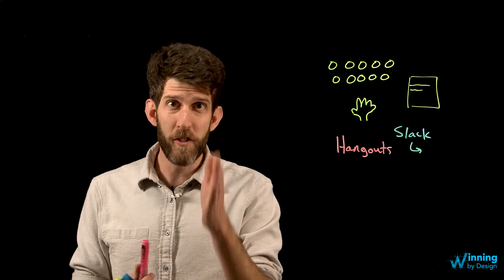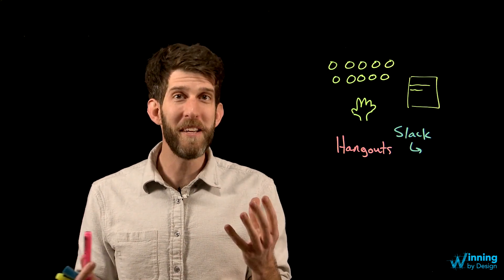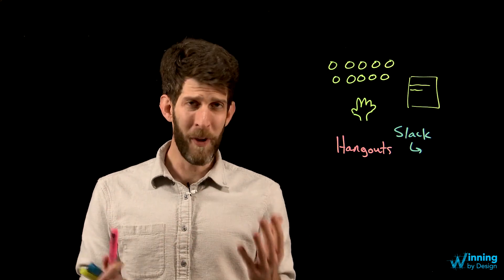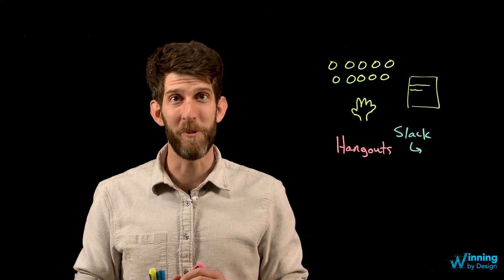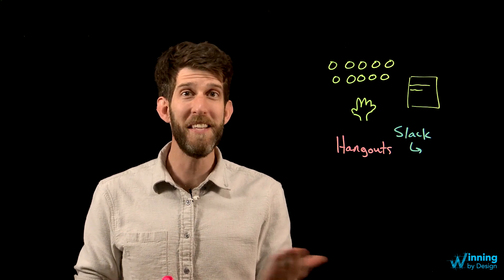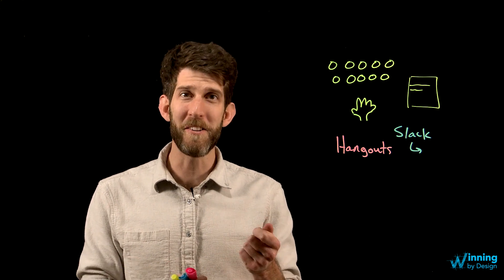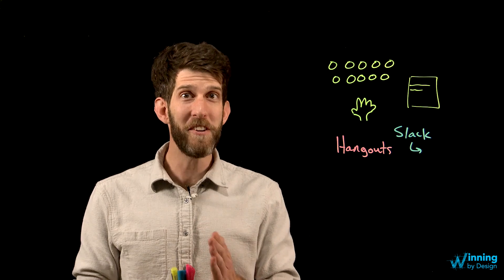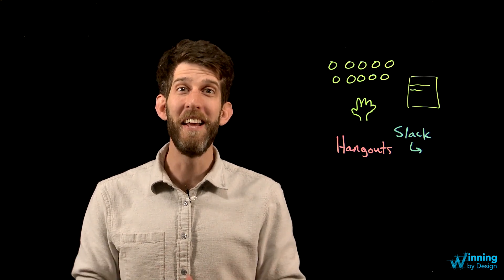Running remote meetings: Advanced ways to use Slack and Zoom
You know that awkward feeling when you have a ton of people joining an online meeting, and yet almost no one says anything? There are lots of tips you can use to avoid this and become an expert online meeting facilitator. Here you can learn how to use specific features of Slack, Zoom.us and others as you facilitate your next remote gathering.